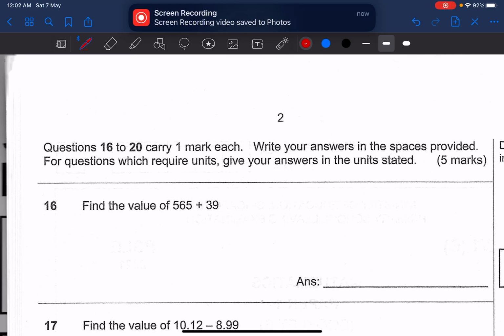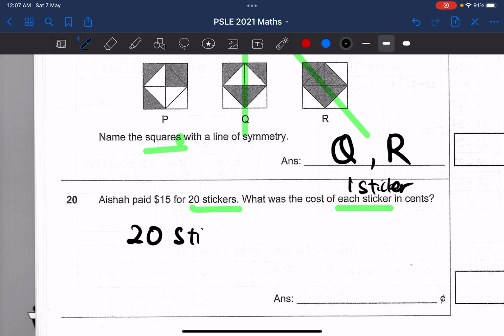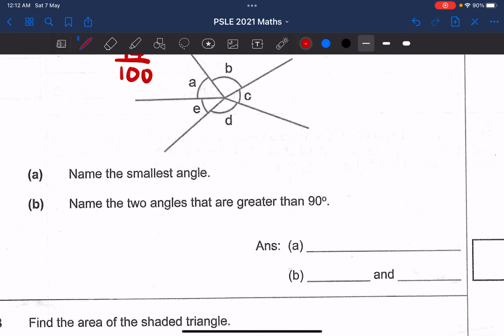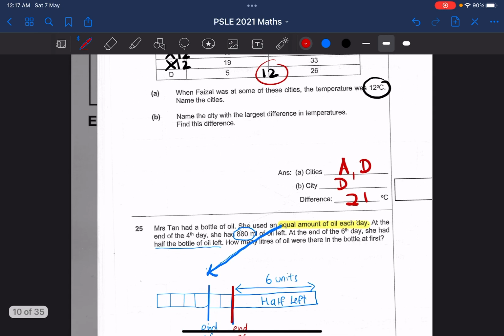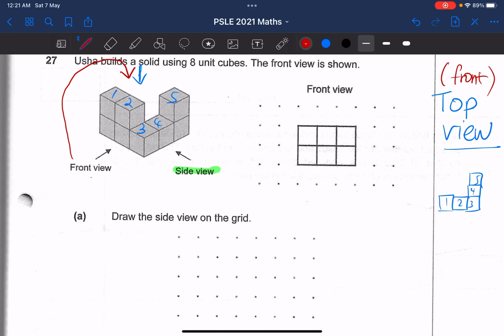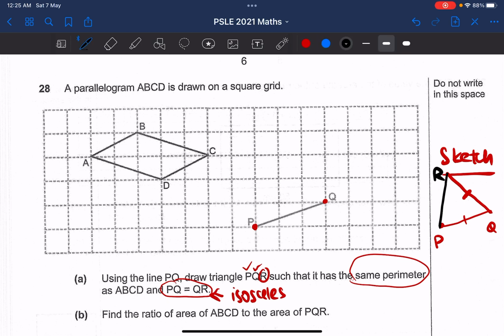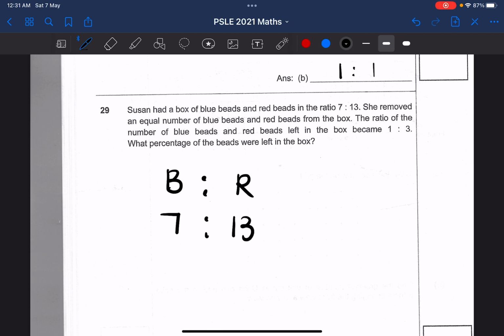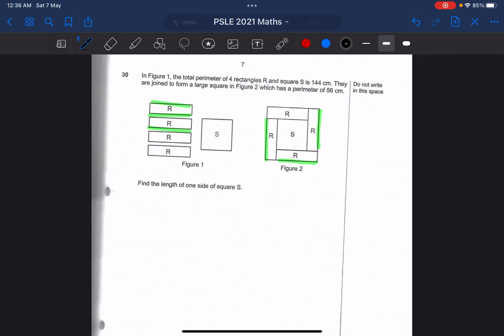PSLE 2021 Practice Paper 1B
6FG